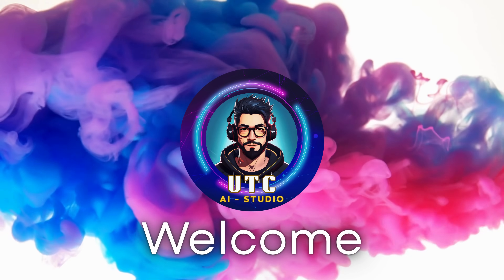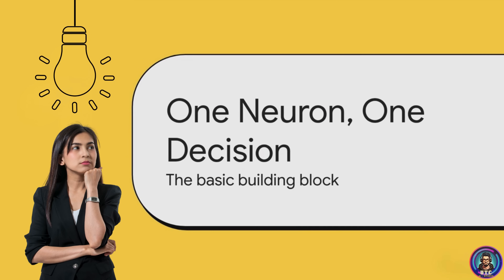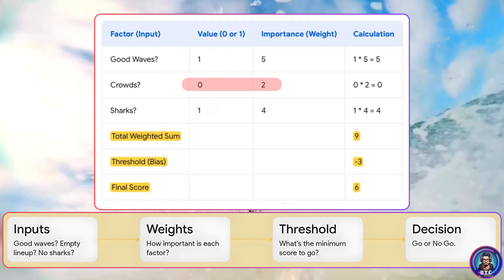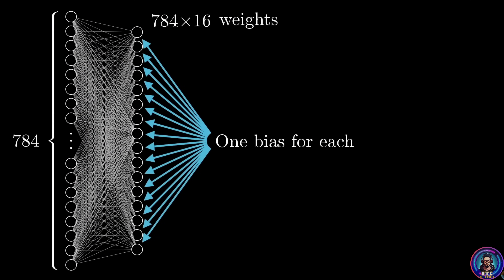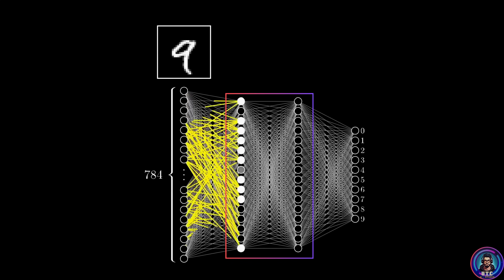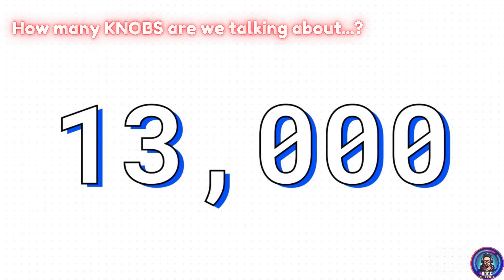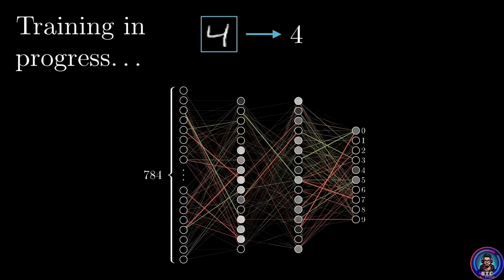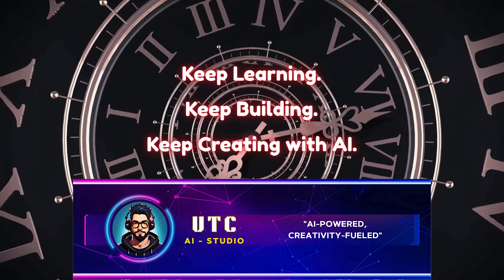How Neural Networks Actually Learn - Explained Simply.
Ever wondered how AI can recognize faces, drive cars, or even understand what it “sees”? In this video, we’ll break down how neural networks — inspired by the human brain — actually learn to see. From pixels to patterns, you’ll discover how computers transform raw data into intelligence.

If you’re new to AI, this is the perfect starting point to understand how machines learn just like us — only faster!

Watch till the end to see how these simple ideas power today’s most advanced AI systems like ChatGPT, image generators, and self-driving cars.

Next Video: What Are Large Language Models (LLMs)? — coming soon!

If we haven’t met before – Hey 👋 I’m Uday, an IT Professional, entrepreneur, AI enthusiast, and lifelong learner. So far, I’ve worn many hats — data analyst, test engineer, Salesforce developer, and entrepreneur. I’m passionate about Artificial Intelligence and the news around it. We’ll learn together and keep ourselves up-to-date on the AI industry. Whether you're a beginner or a tech lover, I’ve got something for you.

This video may contain copyrighted material used under Section 107 of the Copyright Act of 1976, which allows for fair use for purposes such as criticism, commentary, news reporting, teaching, and research. Short video segments or visuals are used only to demonstrate tools and concepts in a transformative, educational manner.